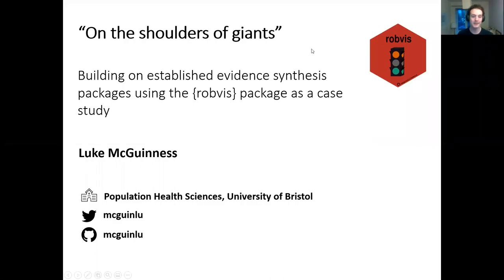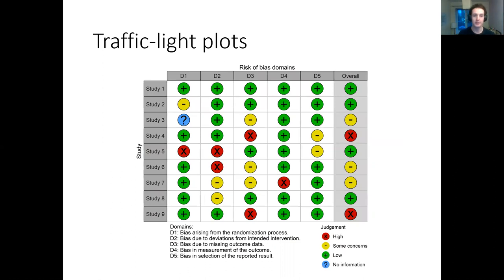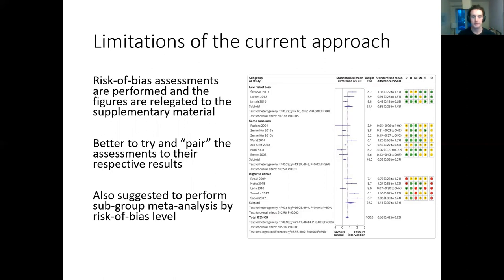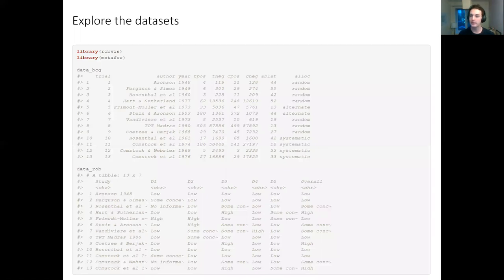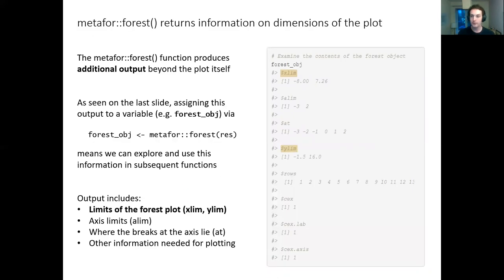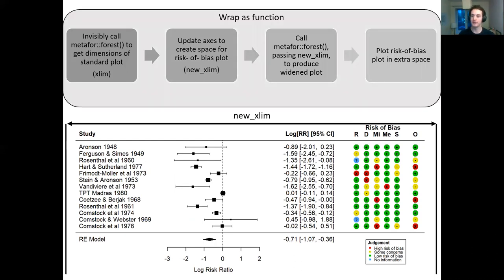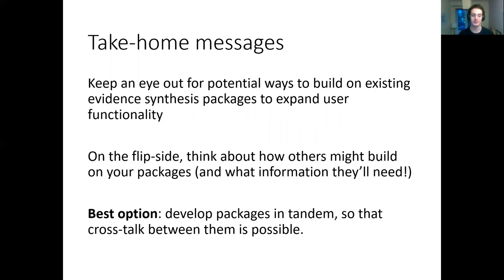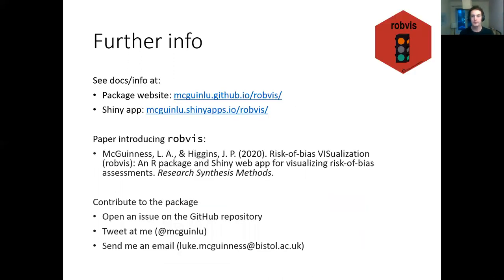ESMARConf2021 Session 4B (Data Viz): Luke McGuinness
Presenter: Luke McGuinness
Title: "On the shoulders of giants": advantages and challenges to building on established evidence synthesis packages, using the {robvis} package as a case study
Abstract: {robvis} is an established R package which allows users to create publication-quality risk-of-bias plots. Recently, it has expanded its scope to allow for new functionality, focusing in particular on better integration with the {metafor} package for meta-analysis. Following a public discussion of the proposed functionality run through GitHub and Twitter, in addition to consultation with the maintainer of the {metafor} package, two new functions were added to {robvis}. The first creates paired risk-of-bias plots, where a ""traffic light""-style risk-of-bias plot is appended onto a standard forest plot so that the risk of bias for each result in the meta-analysis is readily available to the reader. This function builds on the output of the {metafor} forest plot function to create these graphs. In addition, as users frequently wish to stratify their analysis by the level of bias in each included study, a new function which automatically subsets the data by this variable and presents a subgroup meta-analysis for each subgroup has also been developed. This presentation will use the {robvis} package as a case study to demonstrate how collaboration between packages in the evidence synthesis landscape can result in new functionality and increased ease-of-use for end users. It will also highlight the benefit of thinking of the evidence synthesis workflow as a whole when developing and expanding new functionality, rather than seeing packages as standalone silos.

Please cite as: McGuinness, Luke (2021): "On the shoulders of giants": advantages and challenges to building on established evidence synthesis packages, using the {robvis} package as a case study. Presented at ESMARConf2021. figshare. Conference contribution.